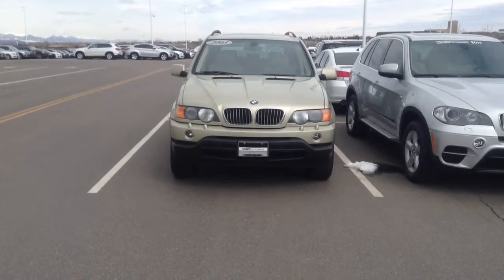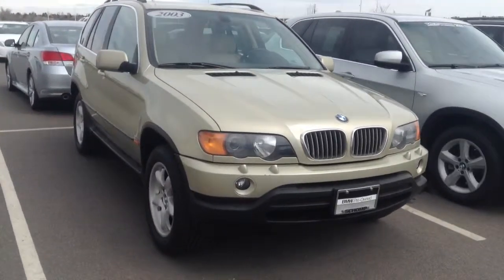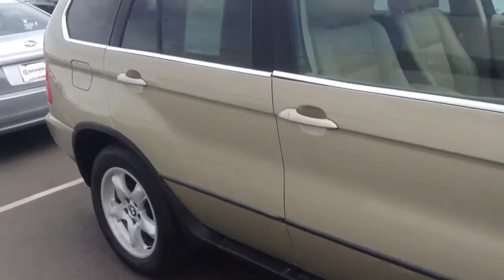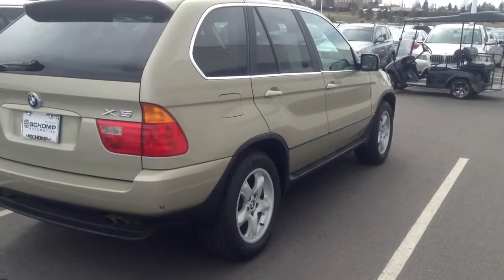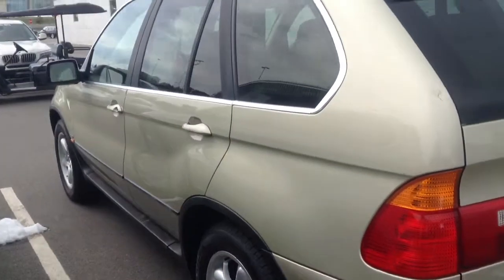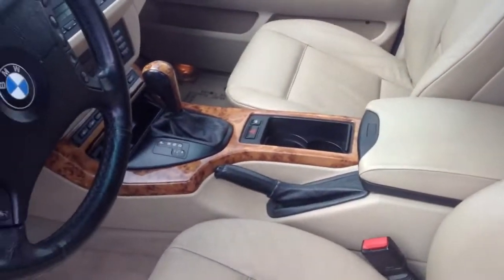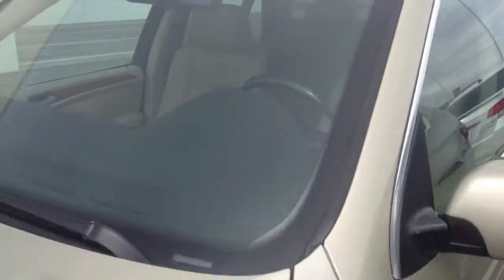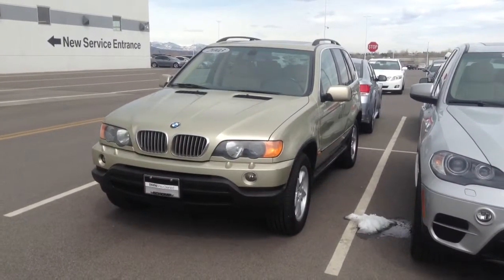03 X5 JV